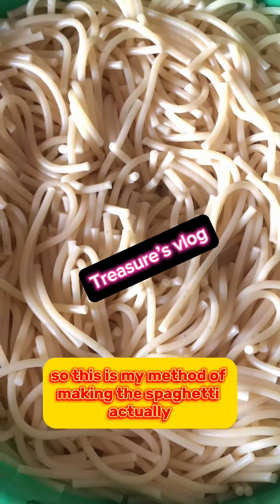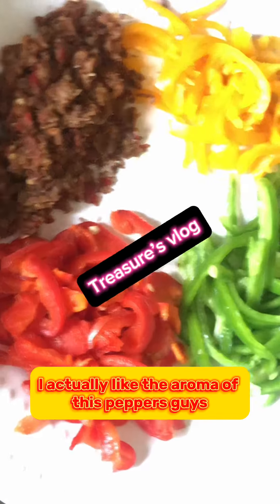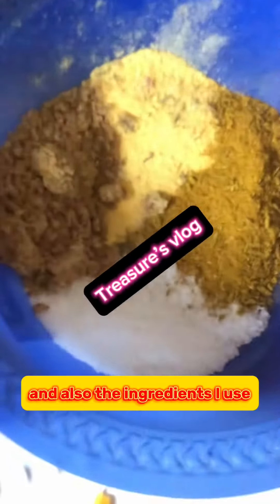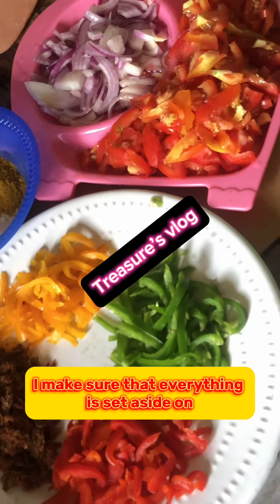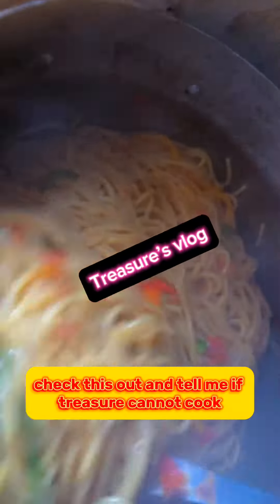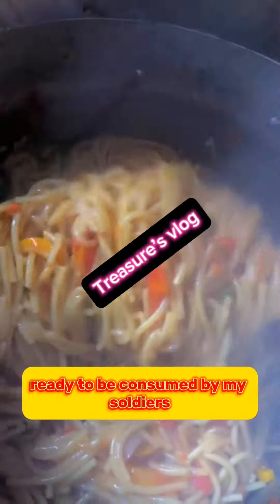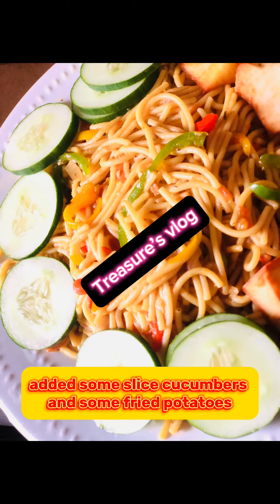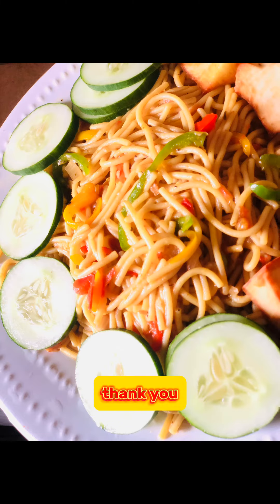How to prepare nigerian spaghetti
Nigerian Delicious spaghetti